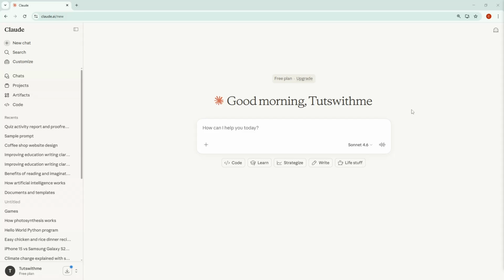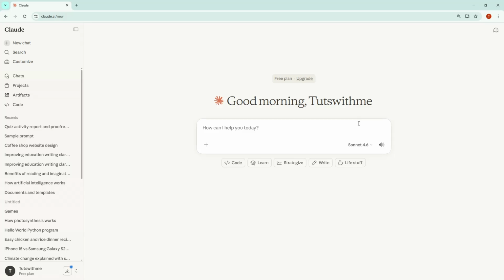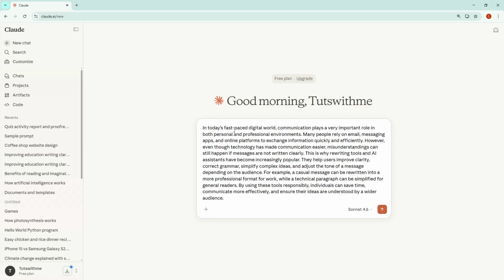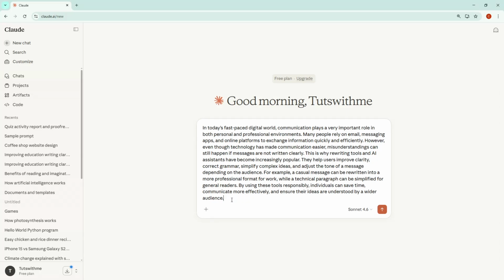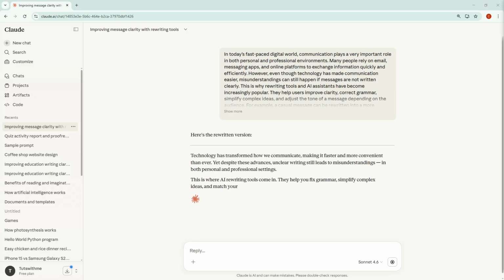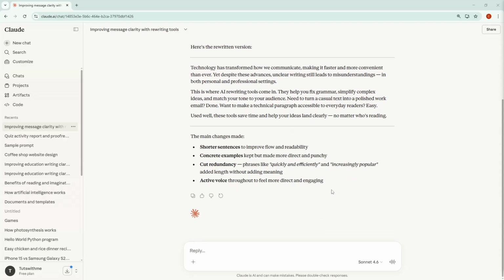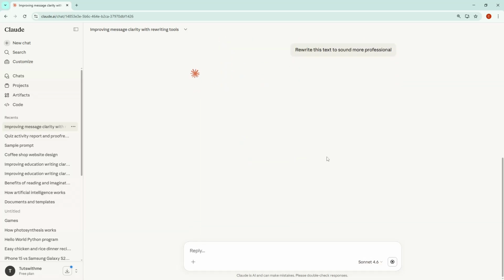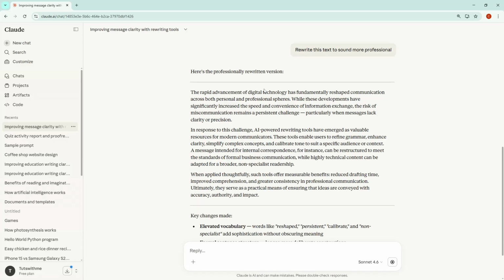How to Rewrite Text With Claude AI - Quick Tutorial